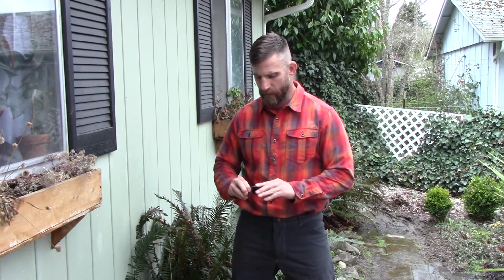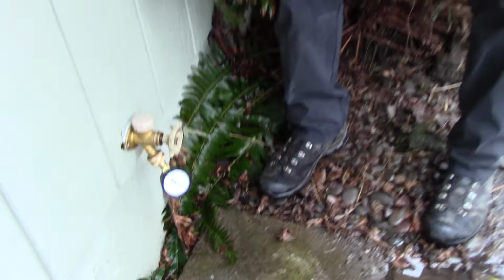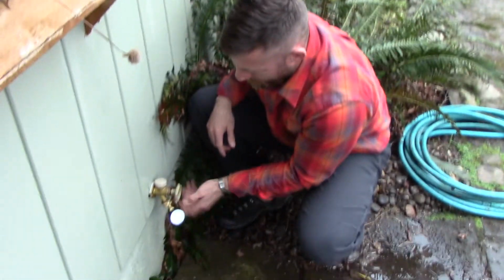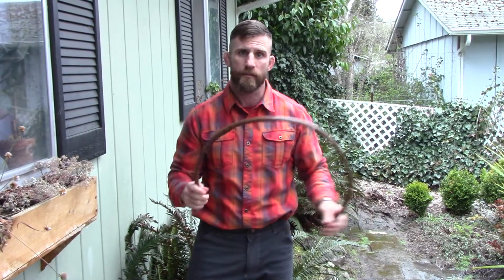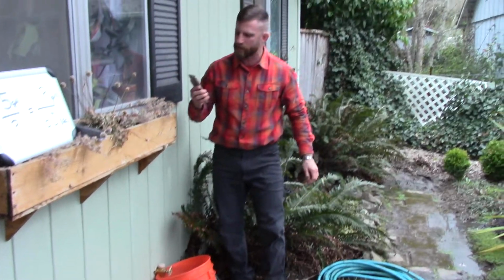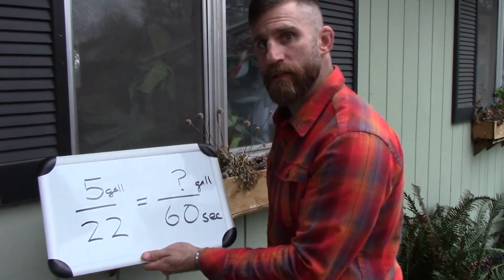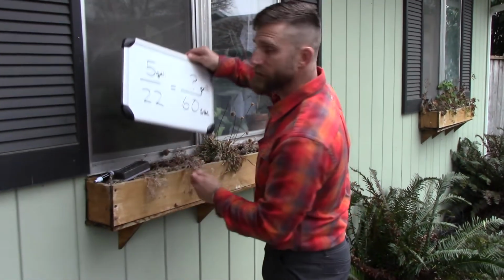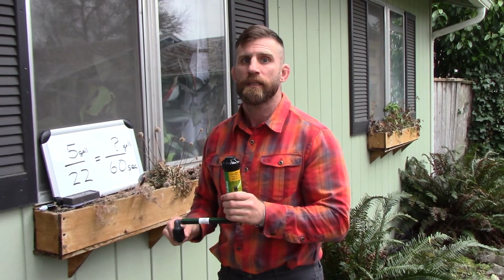Pressure (PSI) and gallons per minute (GPM)